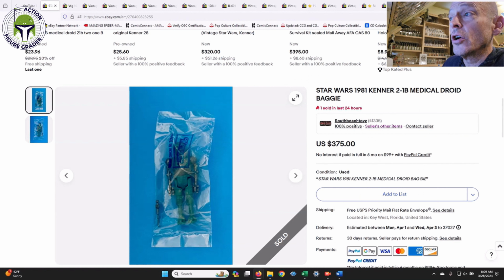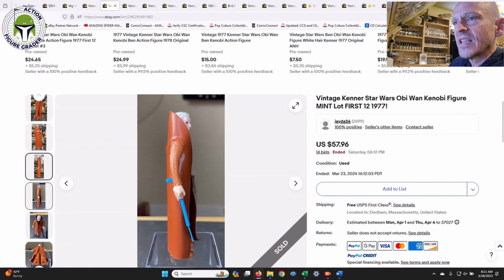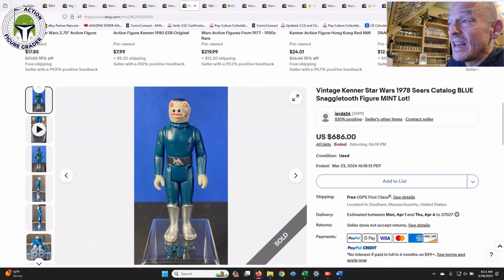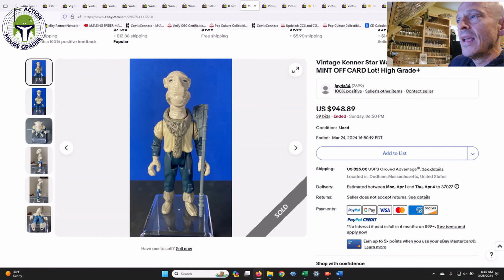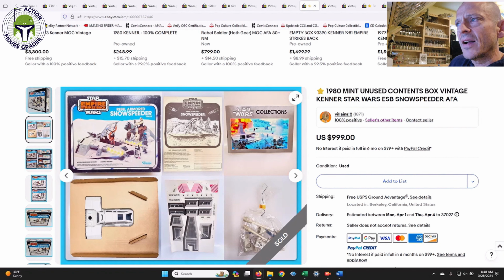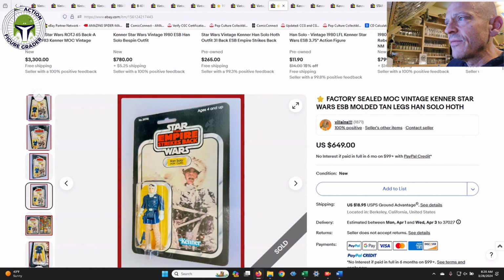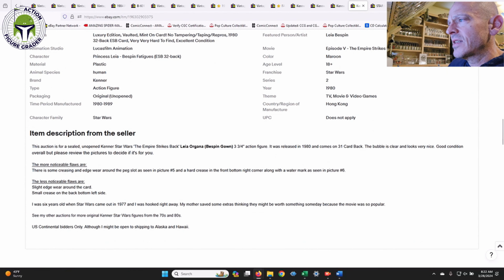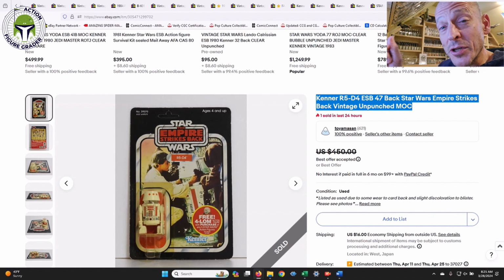Star Wars Collectibles Price Guide - "Watch List Clean-Out" Edition (Episode 9)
I had too many closed auctions in my Watch List on eBay, so this video is another "watch list clean-out" of various Star Wars collectibles.